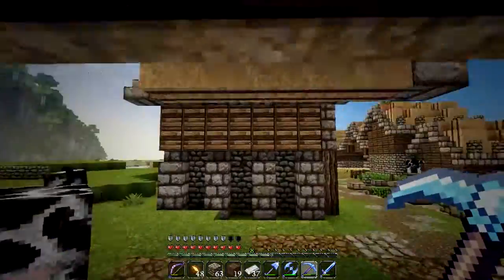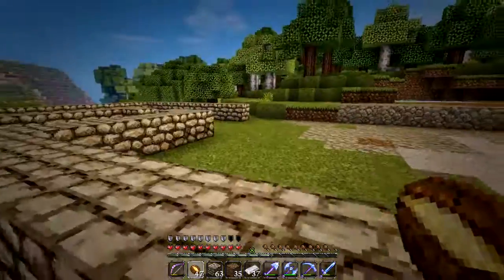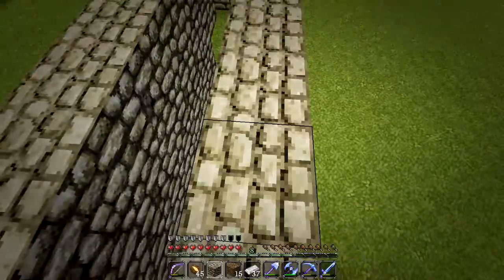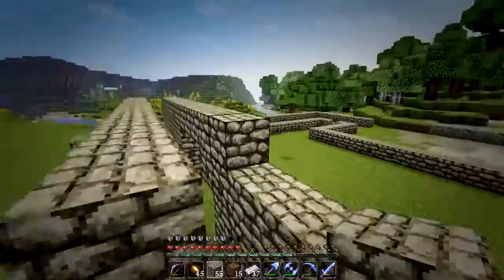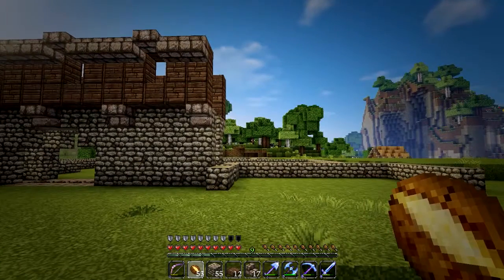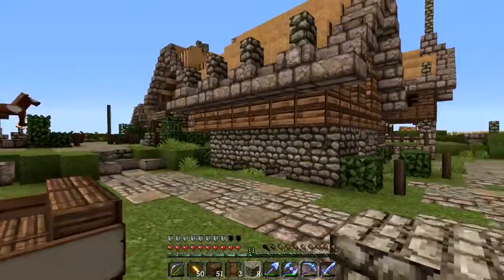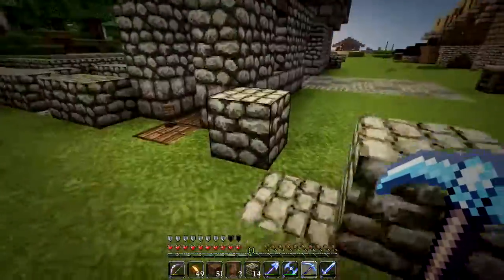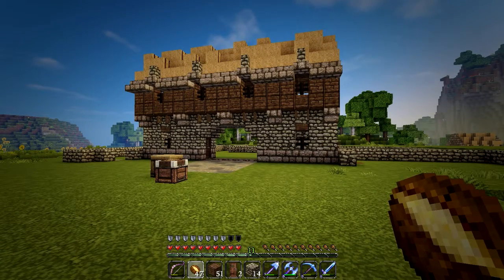Let's Build - Minecraft EP #29 - Farmers Guild Entrance Gate